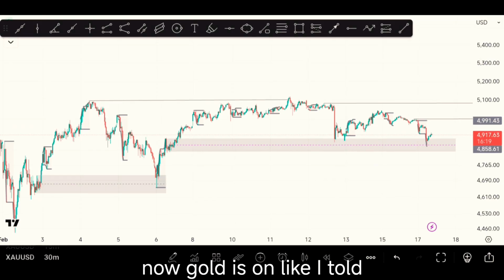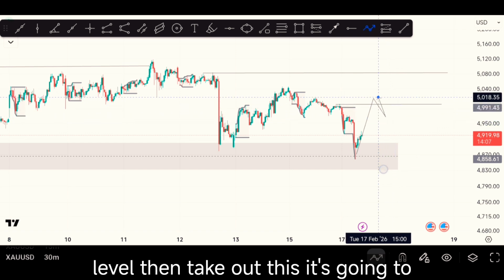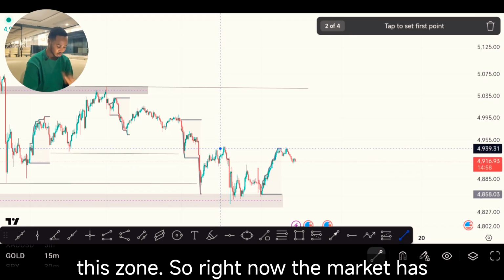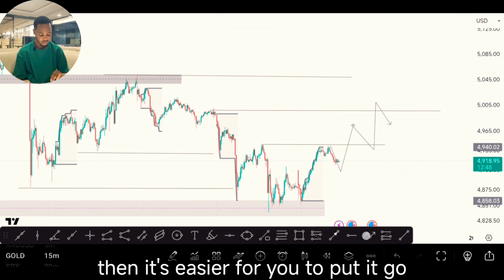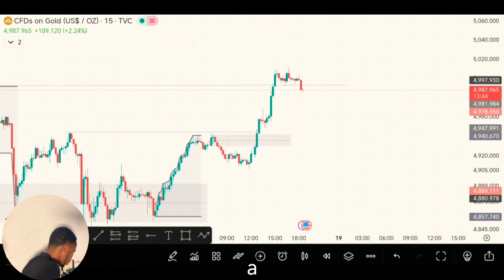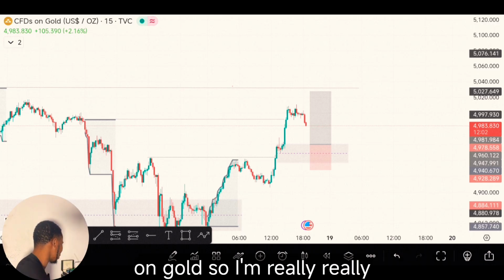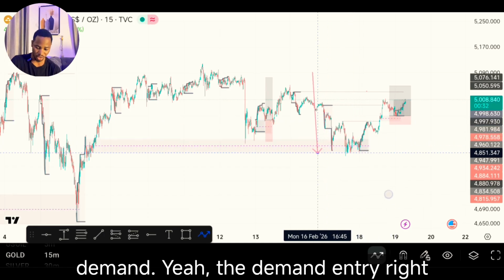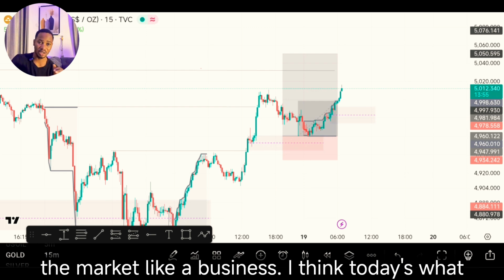My Real Time Strategy For Trading Gold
this video is to educated everyone here on forex trading